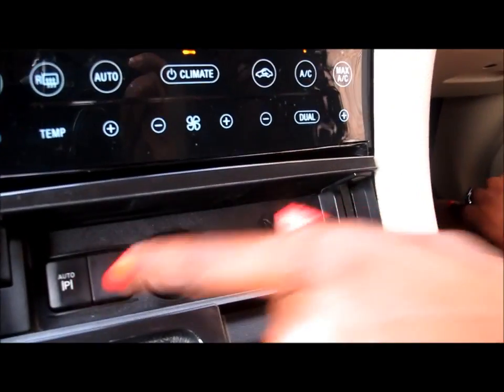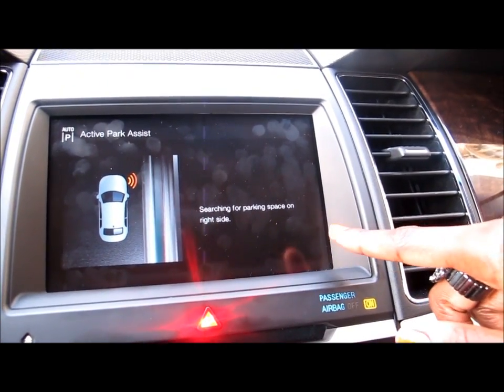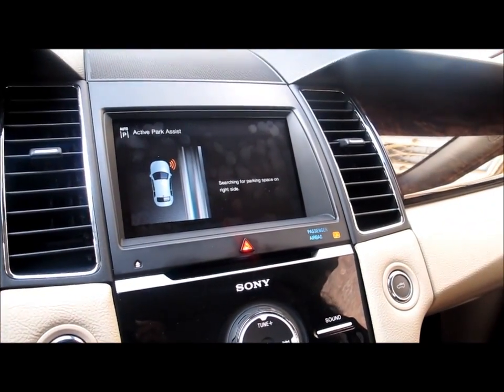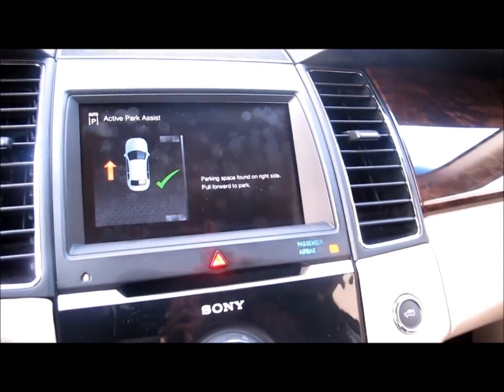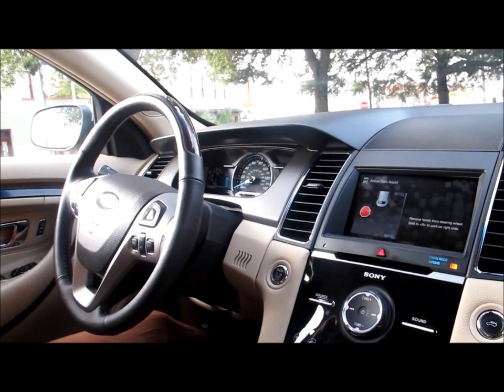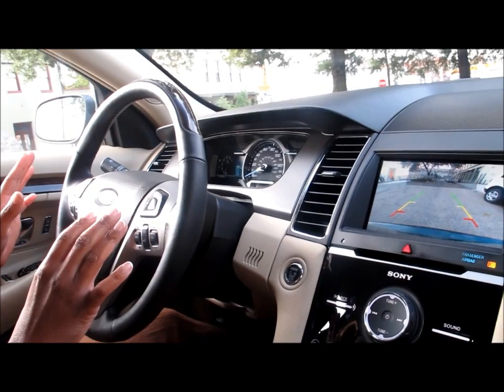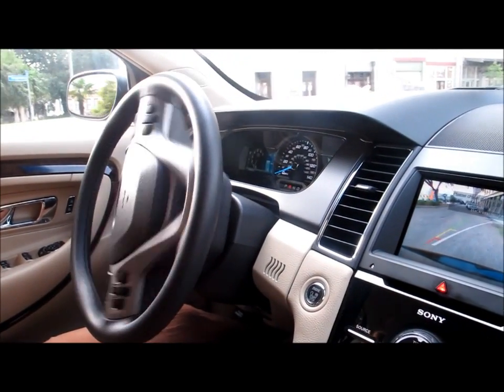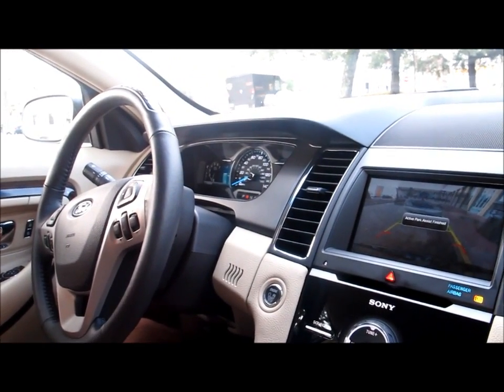Must See: Ford Taurus Parallel Parks by Itself!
Look ma, no hands! The new Ford Taurus boasts the Parallel Park Assist technology that scopes out a parking spot and parallel parks itself, no joke. rolling out participated in Ford's Ride & Drive experience during the 2012 Essence Music Festival. We were so impressed with the technology that we had to capture it on video. Take a look.
Ford rep: Nefertiti.